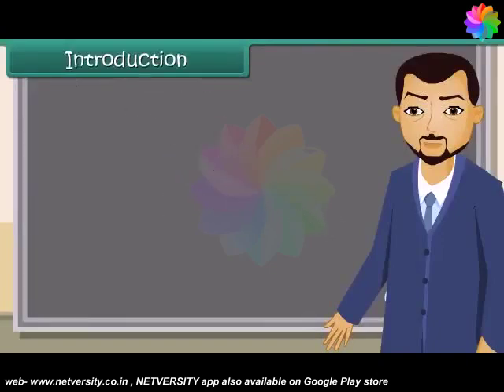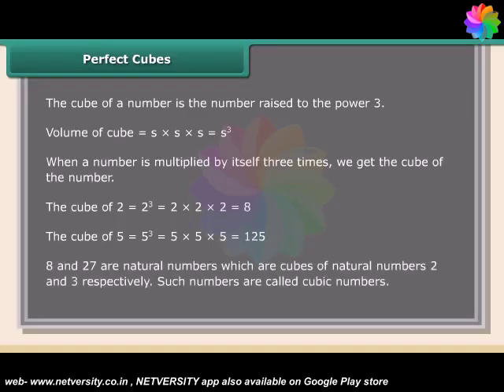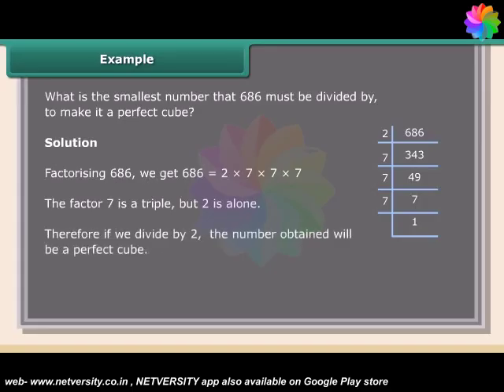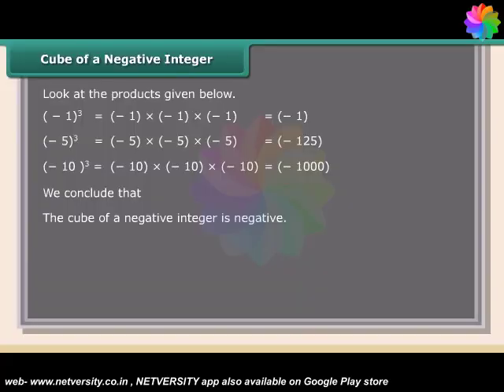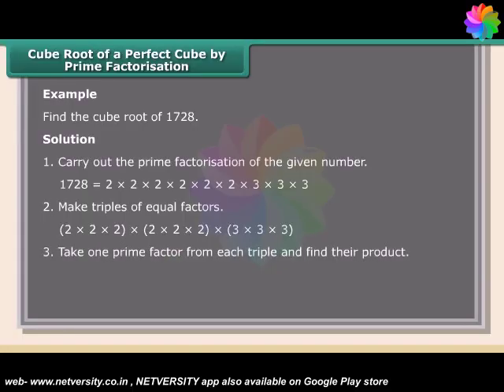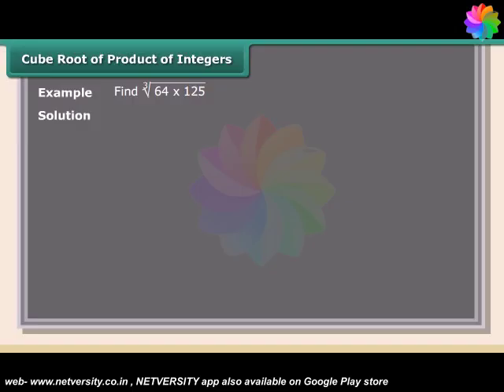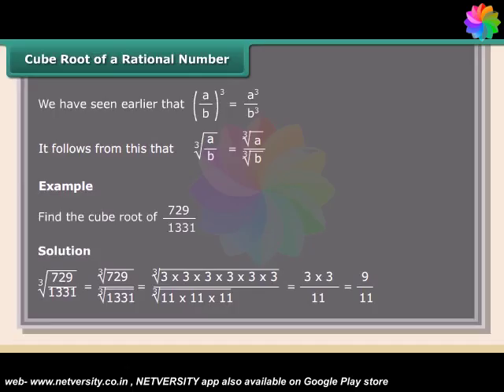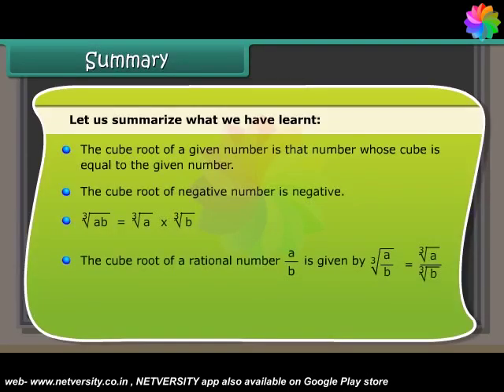Class 8th English Medium Maths Cubes and Cube roots